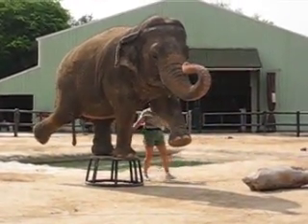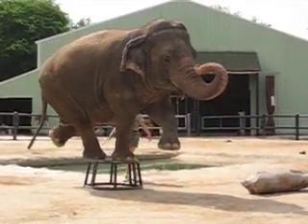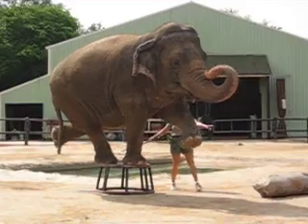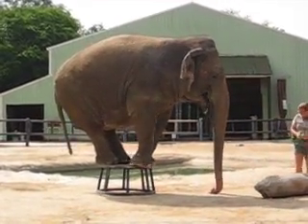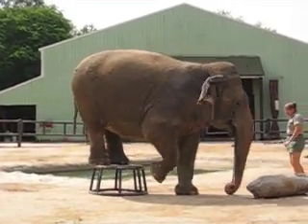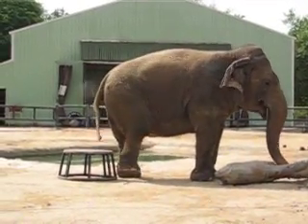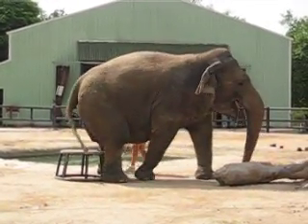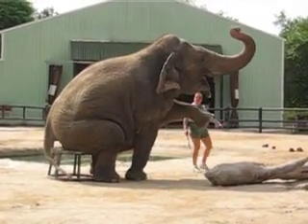Elephant Tricks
Maude does this two-legged trick